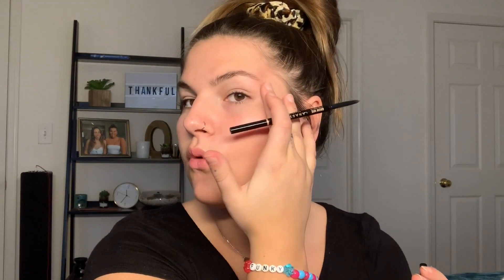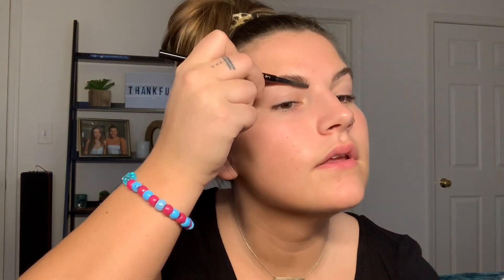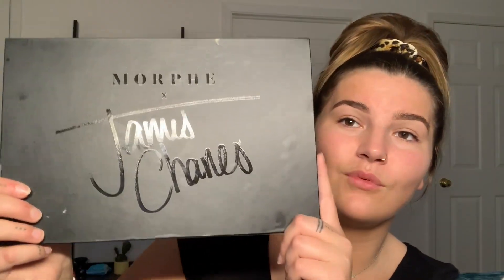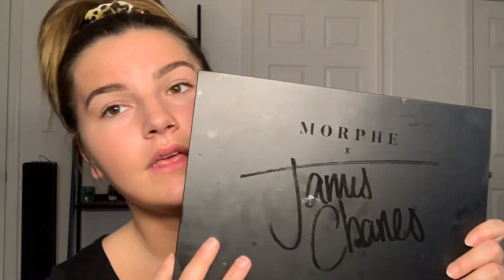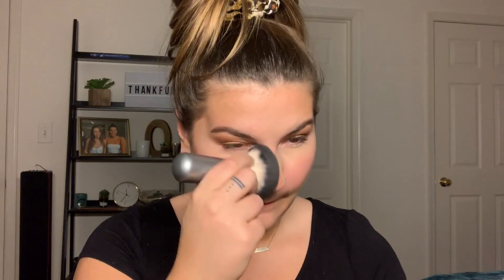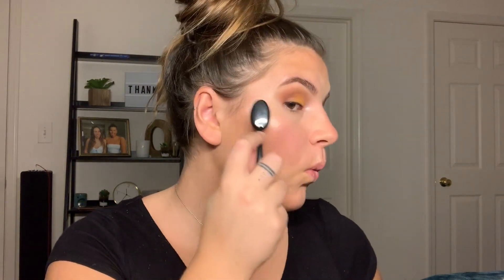Soft Summer Glam Makeup Tutorial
Welcome to my first video! Watch me transform from a 3 to a solid 6.5!

...If we went to high school together and you're here to mock me, then at least make it fun and turn this into a drinking game!! Take a shot every time I say "like" or reference that I'm poor and enjoy liver failure!